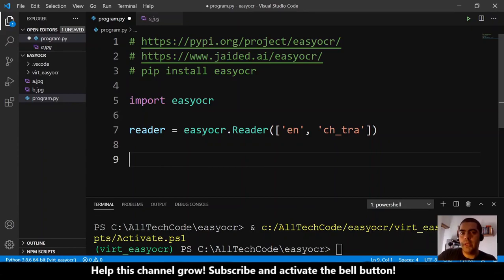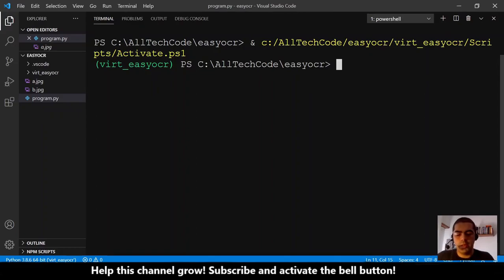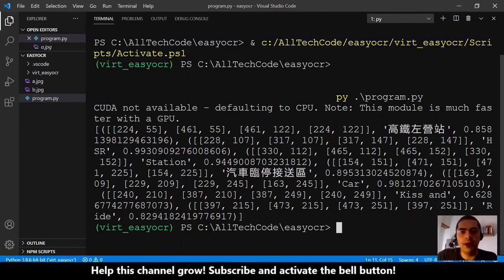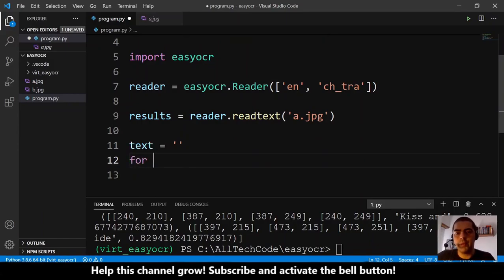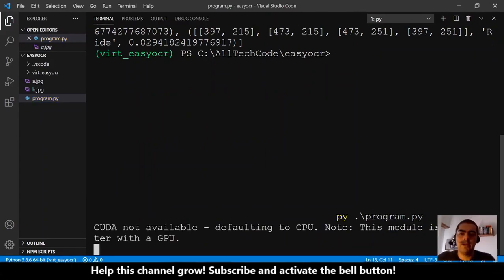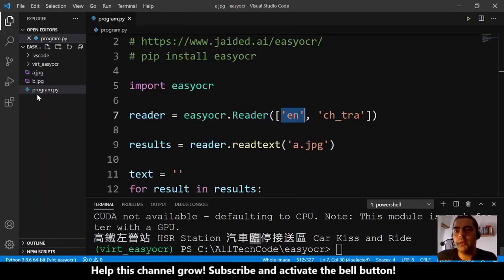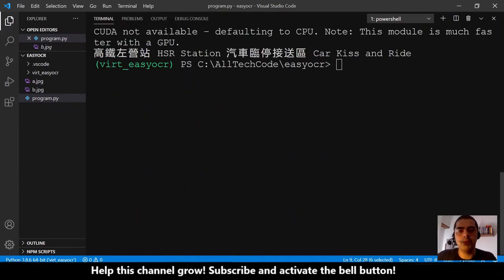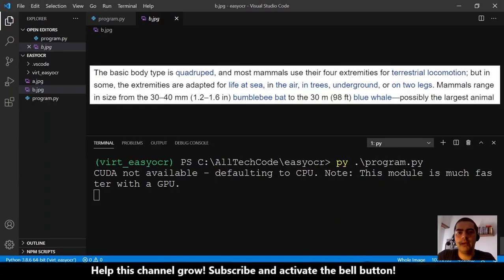Python Image to Text # 3 lines of code # easyocr